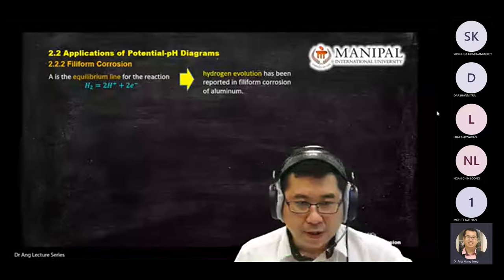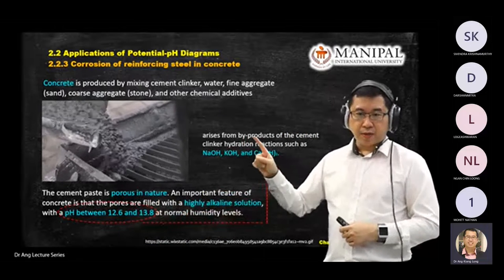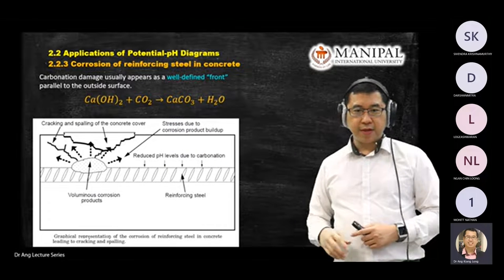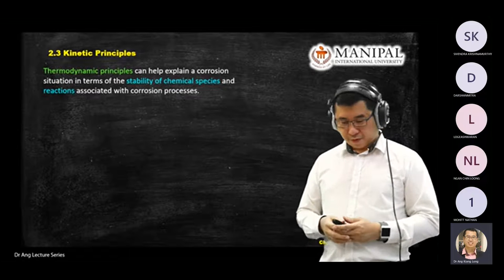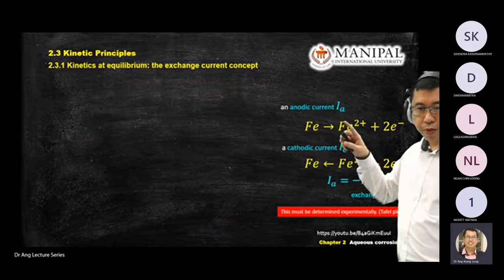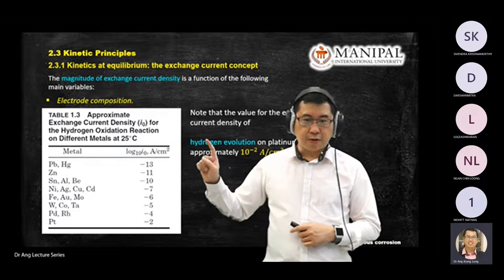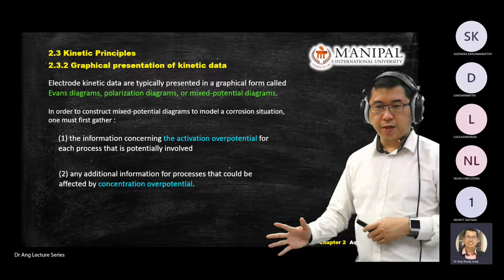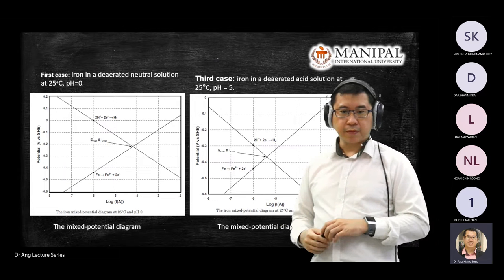EMB4433 Corrosion Engineering Chapter2d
Chapter 2  Aqueous corrosion

• Application   of   the   potential - pH diagram
• corrosion of steel in water at elevated temperature corrosion of reinforcing steel
• Filliform corrosion
• kinetic principles
• kinetic equilibrium